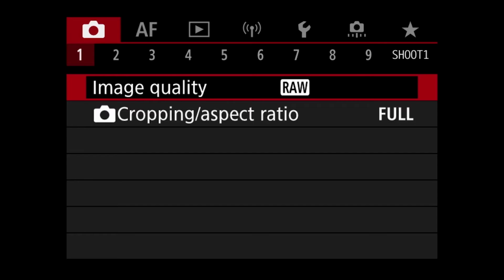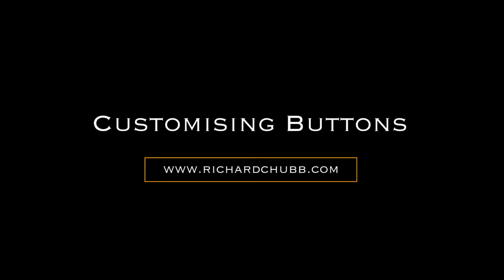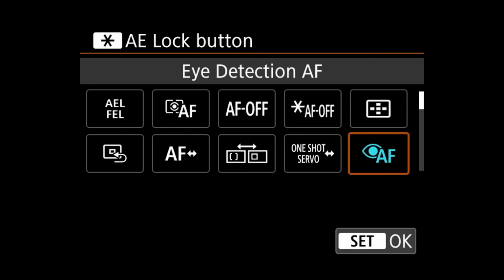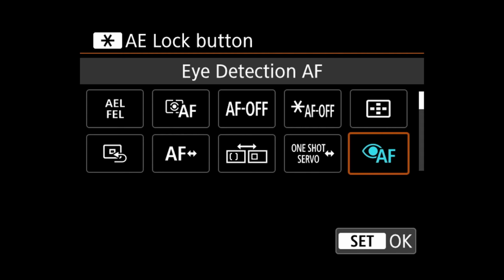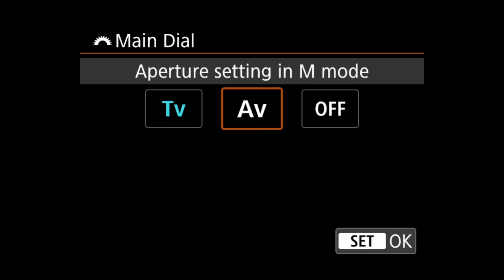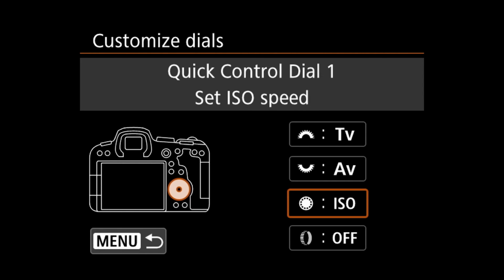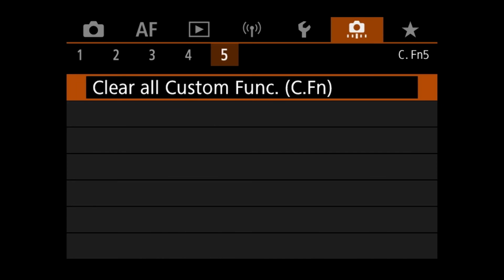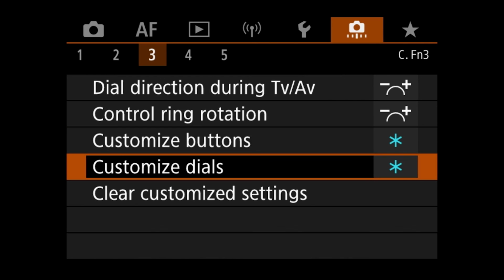How To Set Up Canon Custom Controls - Make it perfect just for you!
Toady's camera's are so customisable so one thing I can definitely suggest is to set up your buttons and dials so they are perfect for you.

This video is all about How To Set Up Canon Custom Controls, to make your life easier and give you a better chance of adapting and getting the shots you need.

00:00 Intro
00:27 About this Video
00:58 Why Change the Buttons
02:48 Navigating the Menus
03:48 Customising Buttons
05:46 Customising Dials
07:58 A couple of things
09:30 Summary and Subscribe!!